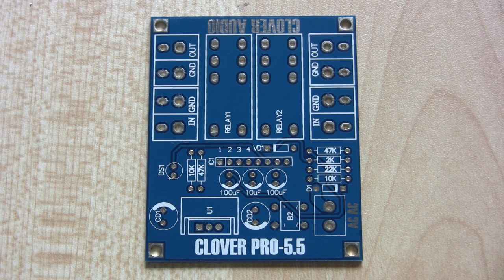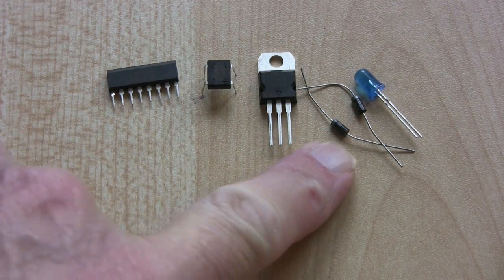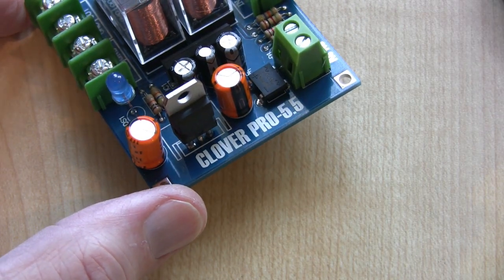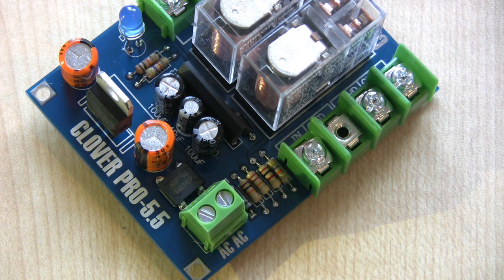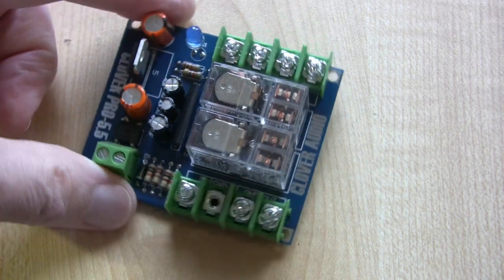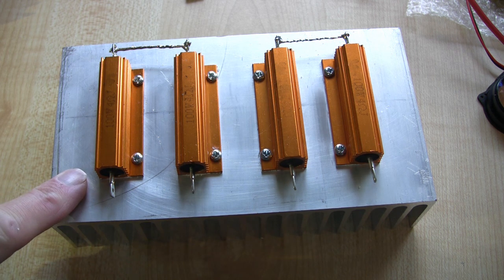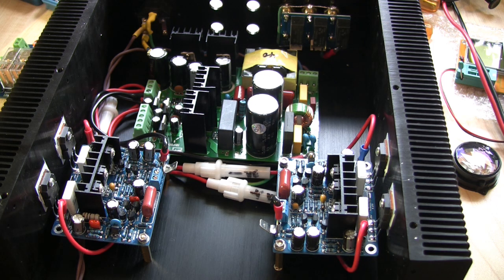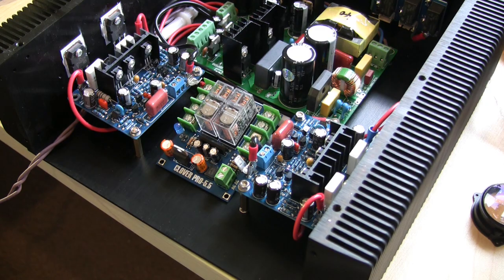Building and testing a Aiyima MX50 SE HiFi 100watt stereo amp Pt 3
Circuit Speaker Protection Board kit arrives from eBay. The Clover Pro-5.5. Will I have problems??